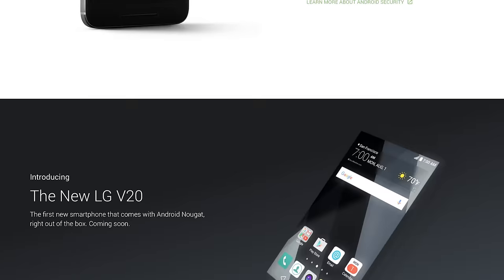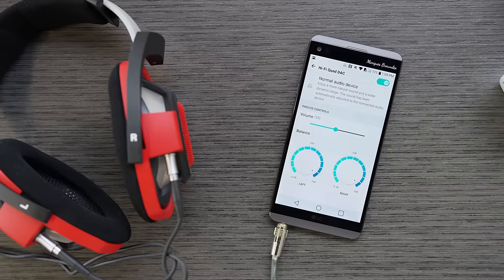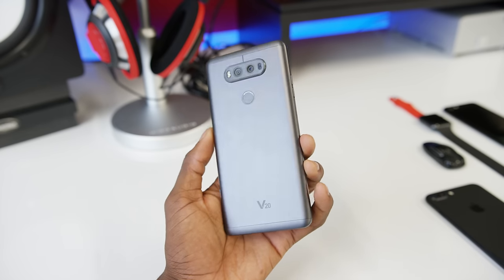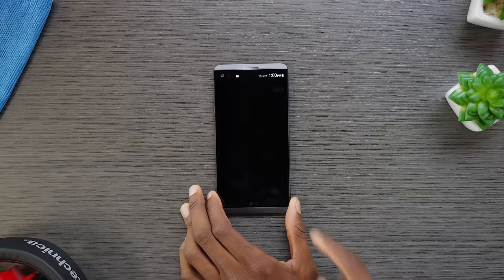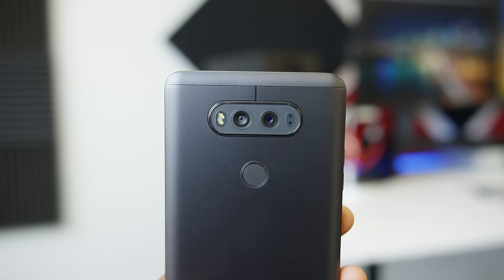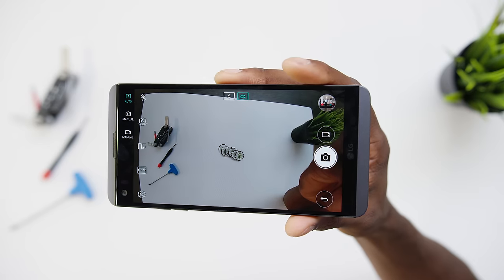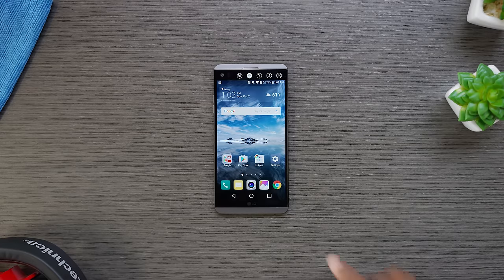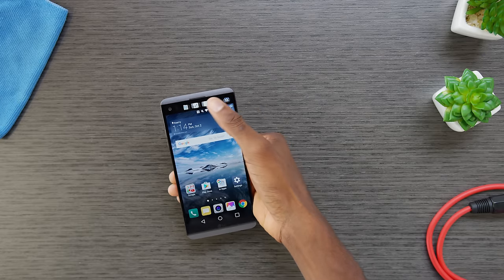LG V20: Most Underrated Phone?!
Top 5 LG V20 Features - sleeper phone of the year?

Pre-production device provided by LG.